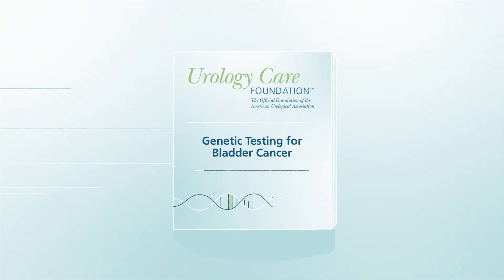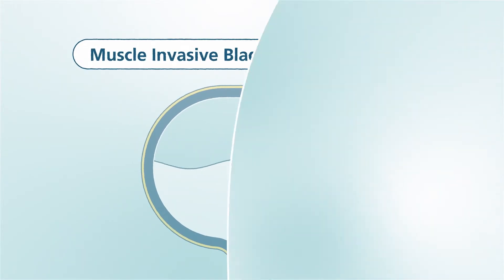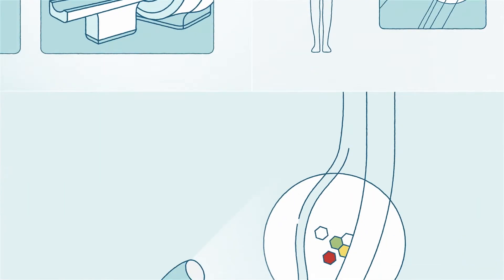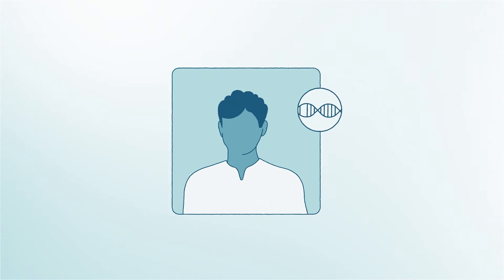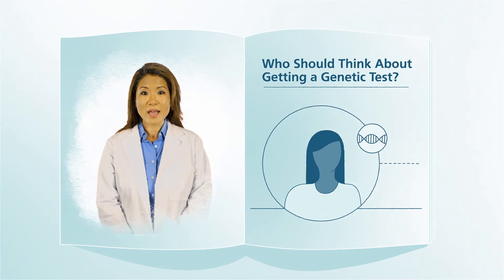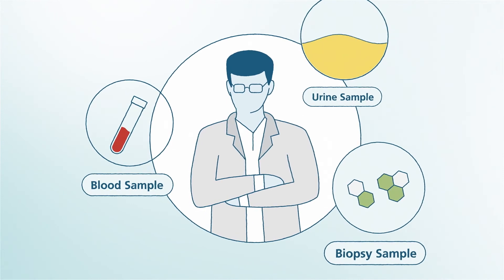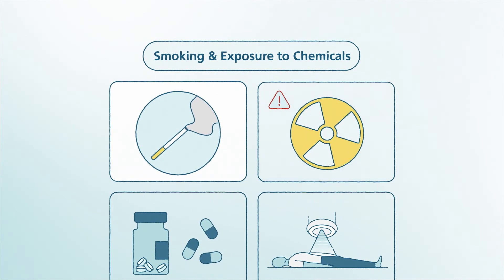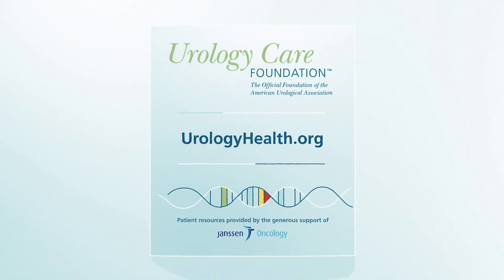Genetic Testing for Bladder Cancer - Urology Care Foundation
You may have heard that genetics can play a role in a person developing cancer. As a result, genetic testing has emerged as a new way to identify a person’s risk for bladder cancer. To learn more about genetic testing and to see if it would be a good fit for you, go to urologyhealth.org. The Urology Care Foundation is the official foundation of the American Urological Association. Patient resources provided by the generous support of Janssen Oncology.

The bladder is the organ where the body stores urine before it leaves the body.  When cells of the bladder grow abnormally, they can convert to bladder cancer. A person with bladder cancer will have one or more tumors in his/her bladder.

Most bladder cancers are found in the tissue that lines the inner surface of the bladder; the bladder muscle is not involved. This type of cancer is called non-muscle invasive bladder cancer or NMIBC.

Bladder cancer gets worse when it grows into or through other layers of the bladder wall. Over time, the cancer may grow outside the bladder into tissues close by or other organs of the body. This type of cancer is called muscle invasive bladder cancer or MIBC.

So, who is at risk for developing bladder cancer? Bladder cancer is more common as a person grows older. It is found most often in the age group of 75-84. Lifestyle factors and genetics can add to your risk of developing bladder cancer.

If bladder cancer is suspected based on results from these tests, the next step may be to perform a biopsy. For a biopsy, your doctor will remove a piece of bladder tissue so a pathologist can look for cancer cells with the use of a microscope. This biopsy tissue may also undergo gene alteration testing.

So what is genetic testing and why is it important? We first need to understand our genes and their role in our health. Your family gives you your genes, which is the DNA that you inherit at birth and pass on through generations. They explain why a person has dark skin, blue eyes or red hair.

Your genes help determine if your body may experience important health conditions, for example, increased potential for cancers, cardiovascular conditions, diabetes, obesity, etc. Genetic testing is done to learn about a gene(s) and its role in disease.

What are Biomarkers? In the cancer world, genetic/molecular testing looks for certain abnormalities a person may have inherited through his or her family, or acquired from the tumor, that may increase their cancer risk or inform regarding the cancer aggressiveness.  These tests are sometimes referred to as biomarkers and can be different depending on the type of cancer.

If bladder cancer biomarkers are found, your urologist can make special recommendations for treatment that will work best for your health status and type of cancer. Health insurance often covers genetic counseling and tests if they are medically needed. Check with your insurance provider to see if the treatment your doctor suggests is covered.

How Can Genetic Testing Lead to Better Health? Bladder cancer can sometimes be hard to find and can become very serious if it is not caught early. Thankfully, genetic/molecular testing may help identify a risk of bladder cancer early on or even before it starts. If your doctor suggests genetic testing and your results show genetic biomarkers for bladder cancer, you may be a good fit for specific treatment. Because genetic testing can help find what treatments may be good for you, these are sometimes called precision or tailored therapy.

Actual testing for bladder cancer is easier than you may think! Your urologist may take a urine, blood, or biopsy sample. Testing of these samples will seek out mutations in your genes or look for abnormal numbers of chromosomes that would indicate the presence of DNA associated with bladder cancer. If your urologist suggests genetic testing, they may want you to see a genetic counselor if the results are positive or uncertain.

It is important to talk with your doctor or urologist about your options for testing and treatment for bladder cancer. They can help you make an informed decision about the next steps in your healthcare journey. It is also important to talk to your doctor about ways you can improve your overall health.

Factors in your environment and daily lifestyle habits play the biggest role in the development of bladder cancer. Here are some things that raise your risk of getting bladder cancer.

Healthy lifestyle changes may lower the risk of bladder cancer for people who have risk due to family history. These changes can include adding workouts, quitting smoking and keeping a healthy weight.